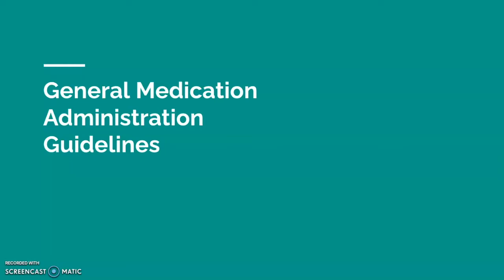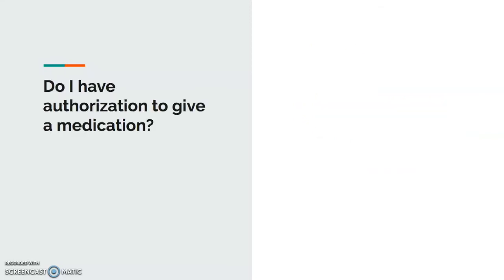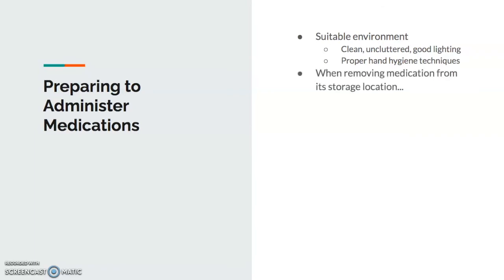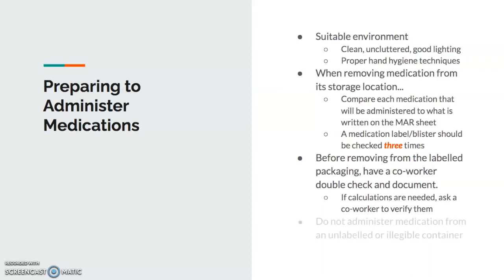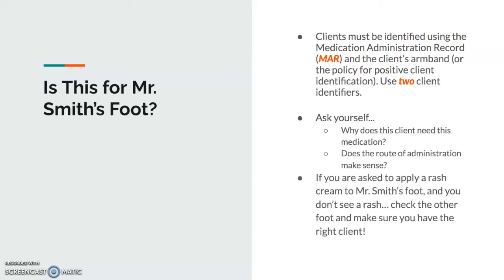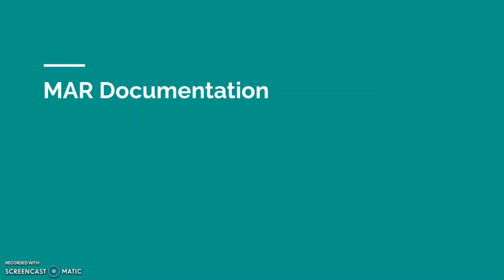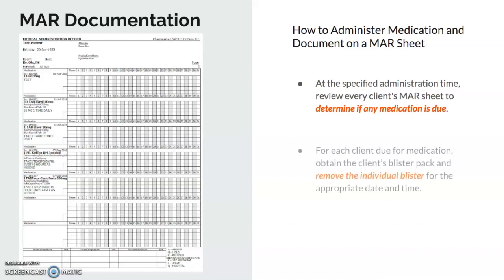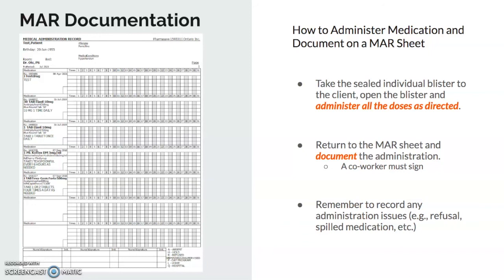Medication Administration Guidelines